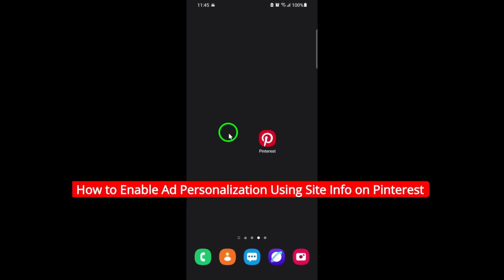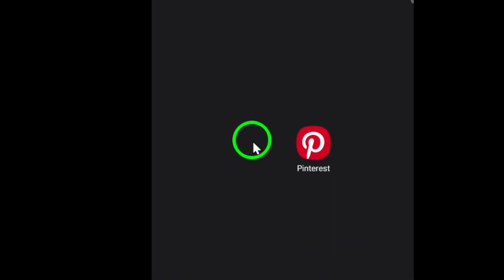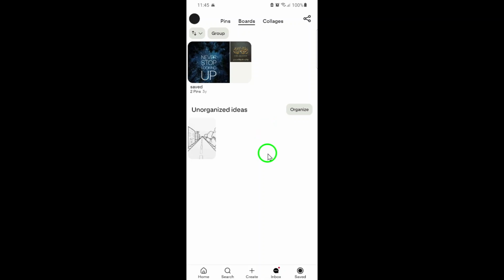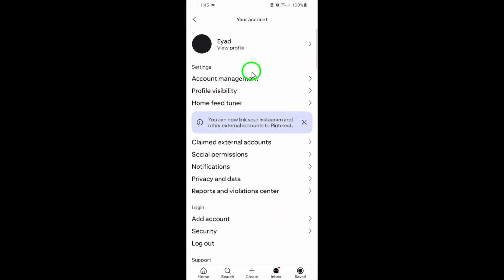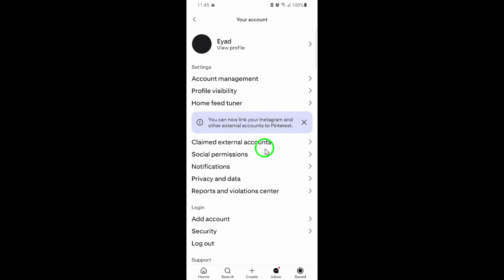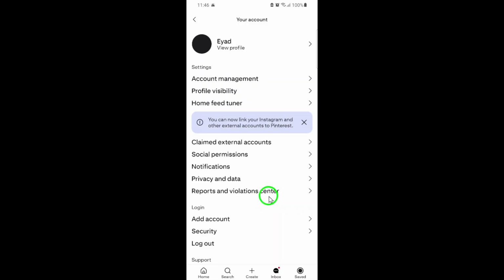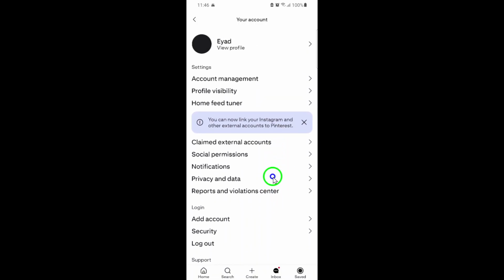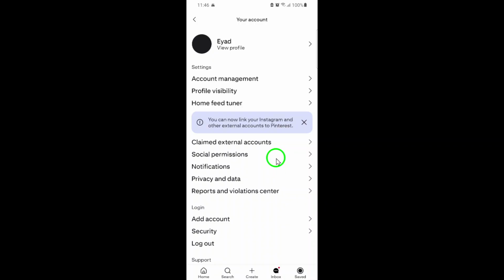How to Enable Ad Personalization Using Site Info on Pinterest (Updated)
Learn how to enable ad personalization using site info on Pinterest with this easy, updated guide. Discover how Pinterest uses data from sites you visit to personalize the ads you see, and follow these simple steps to turn this feature on for a more tailored experience.

1. Open the Pinterest App

2. Go to Your Profile

3. Tap on your Profile picture at the top

4. Under Ads personalisation, toggle on Use info from sites you visit

This tutorial will help you make the most of Pinterest’s ad personalization options by using site info, improving your browsing and shopping recommendations. Follow these steps to update your Pinterest ad settings today and enjoy a more personalized feed.
Timeline:
00:00 Start
00:12 How to do it
01:05 End